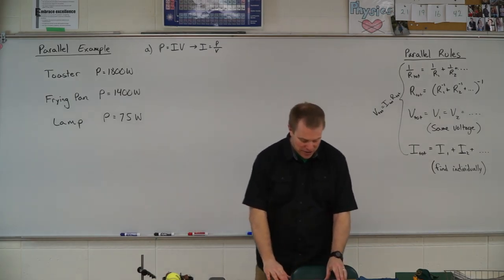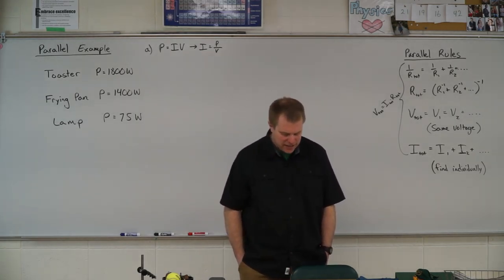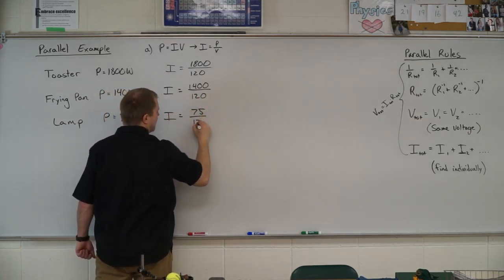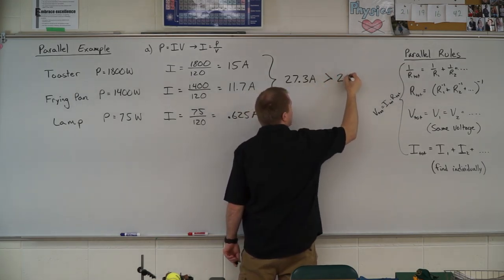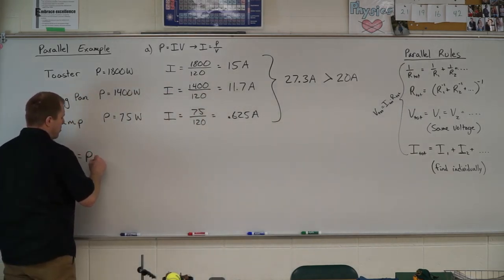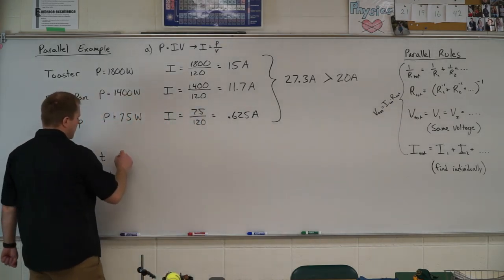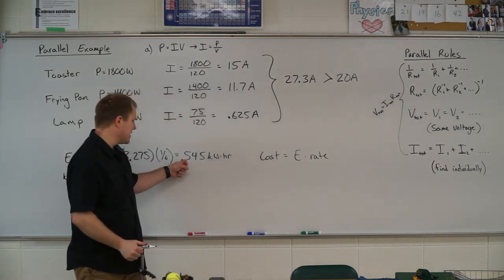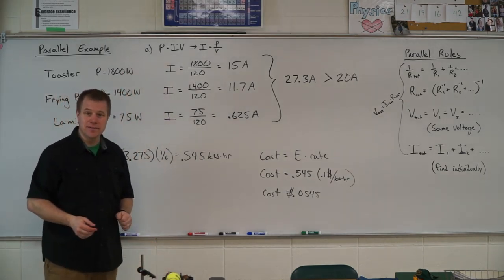Parallel household appliance Example